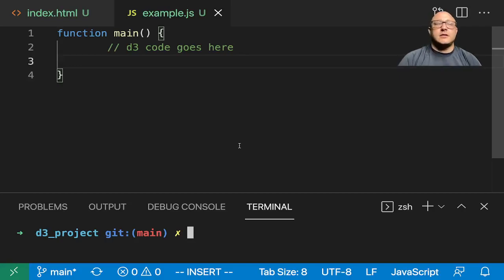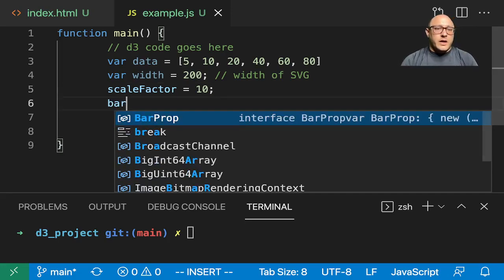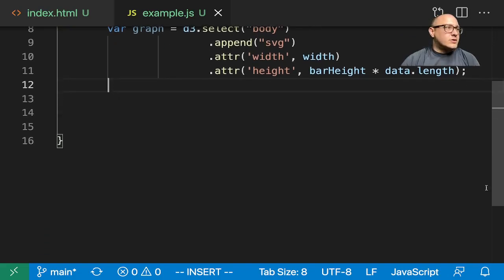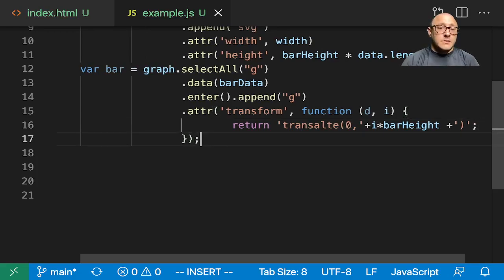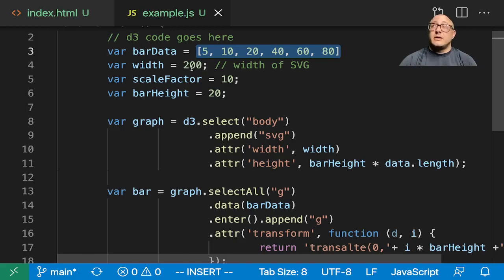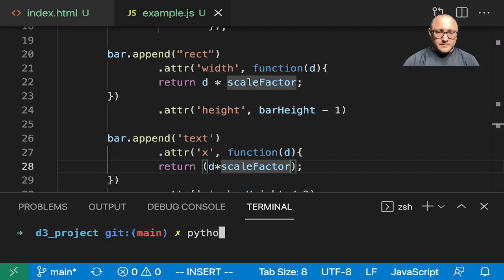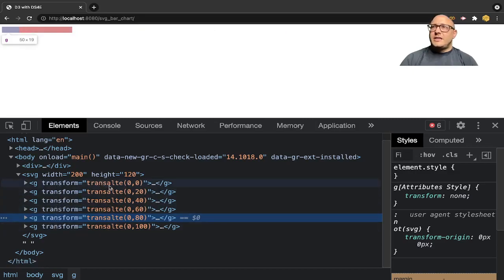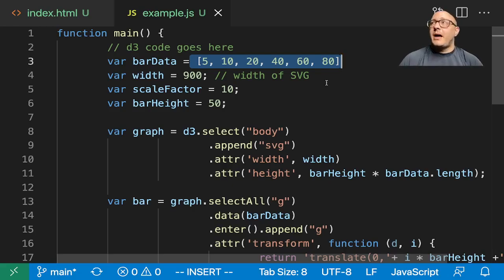SVG Bar Chart with D3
In the previous video, we learned to create SVG elements in D3. Here, we will learn how to create static SVG chart in D3.

Let's create a bar chart in SVG with D3.js. For the bar chart, we will use `rect` elements for the bars and `text` elements to display our data values corresponding to the bars.